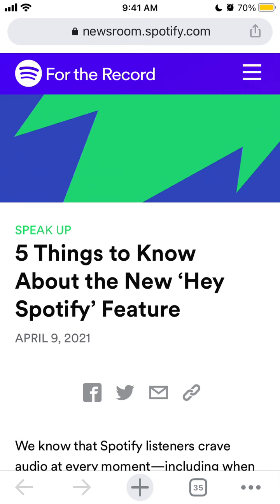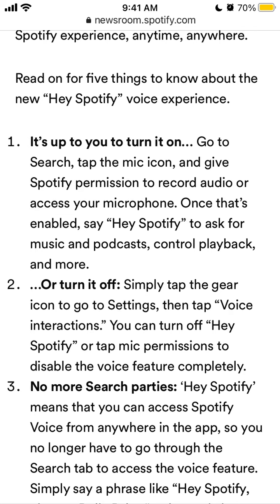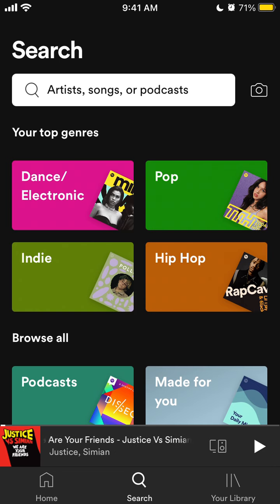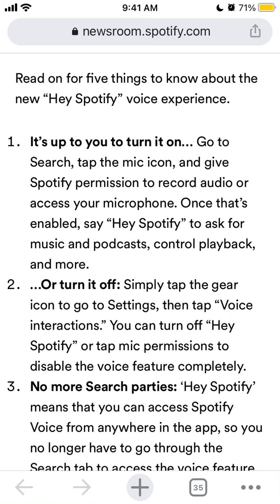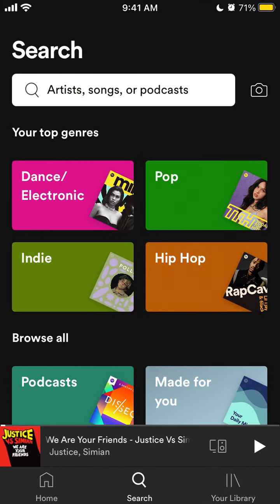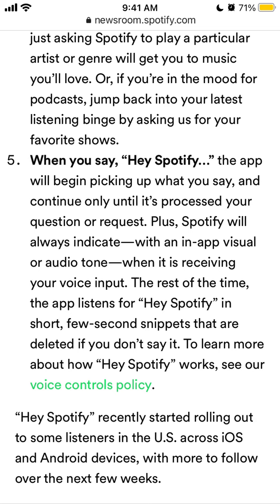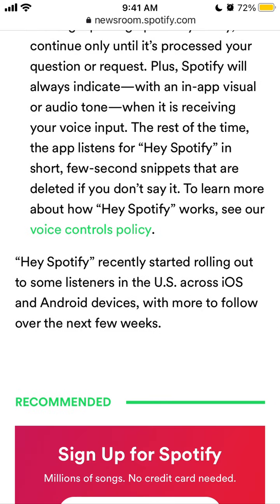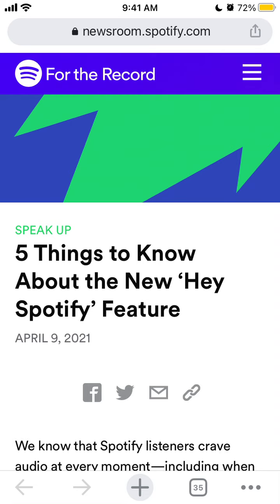Hey Spotify - how to enable?